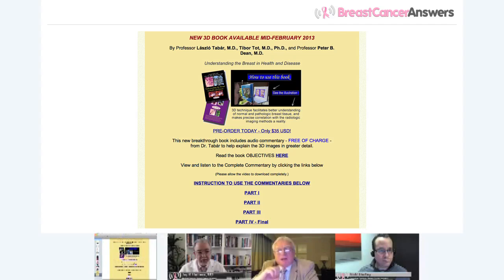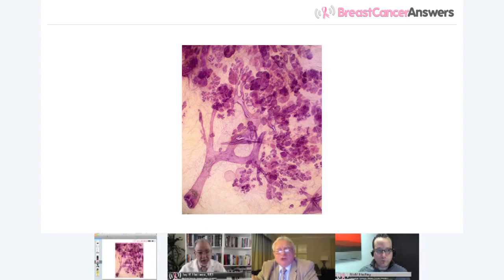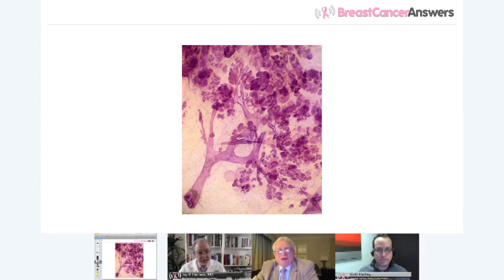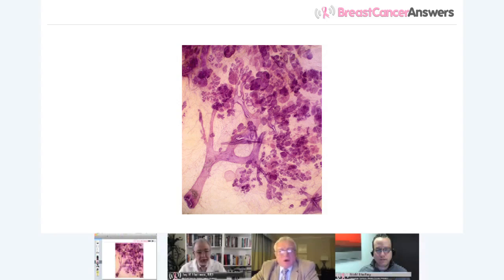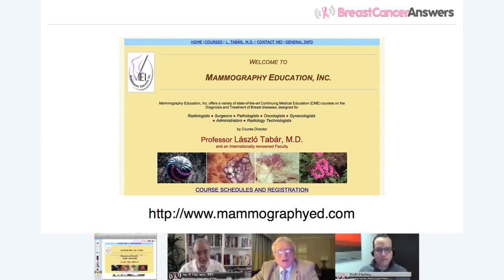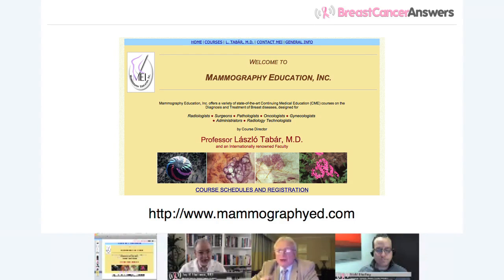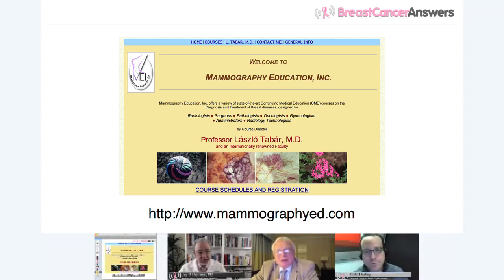Dr. Laszlo Tabar Explains the Advantages of 3D Breast Histology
Dr. László Tabár explains the advantages of 3D histology of the breast. Watch this video to learn more and see pictures.

To purchase Dr. Tabar's book, "Understanding the Breast in Health and Disease,"